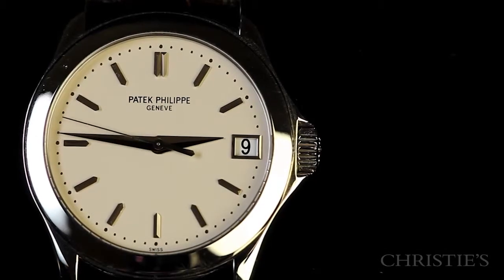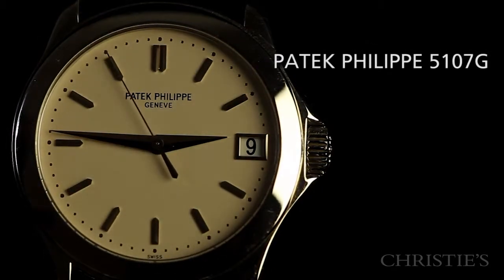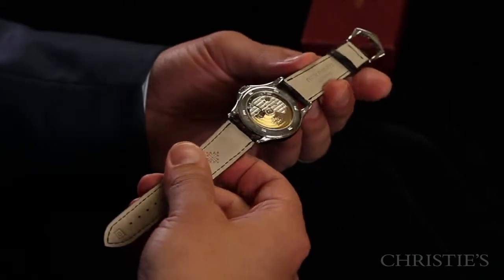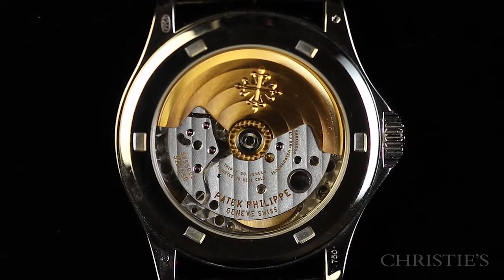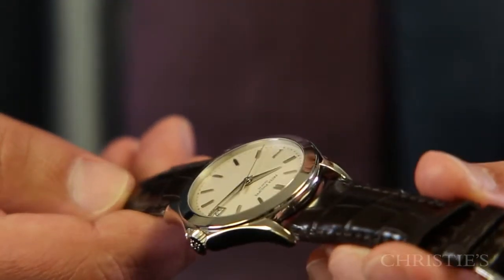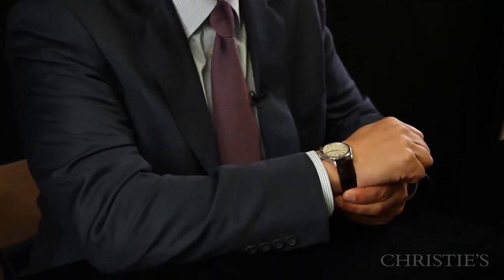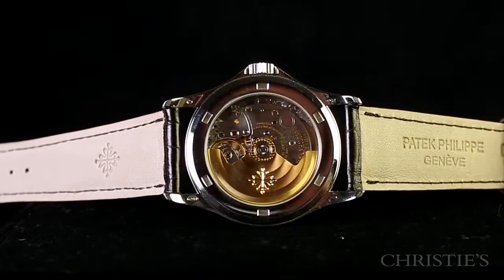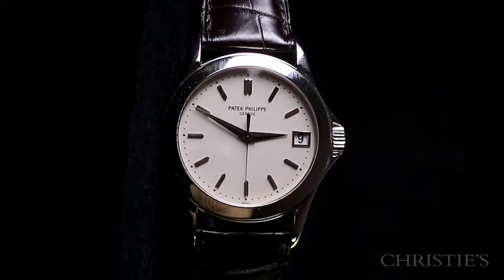Patek Philippe, Ref. 5107G, circa 2002 | Watch Shop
Christie's Watch Shop presents: Patek Philippe, Ref. 5107G, circa 2002.